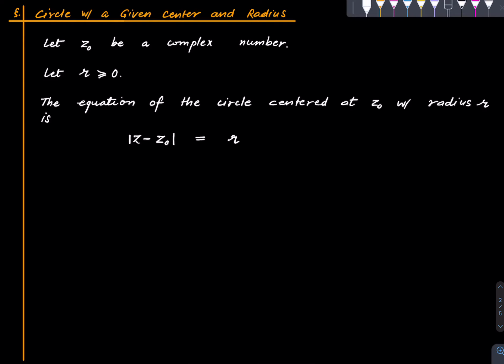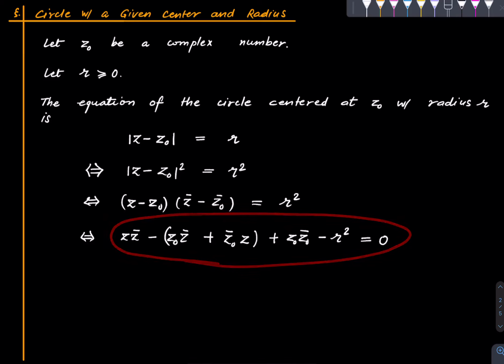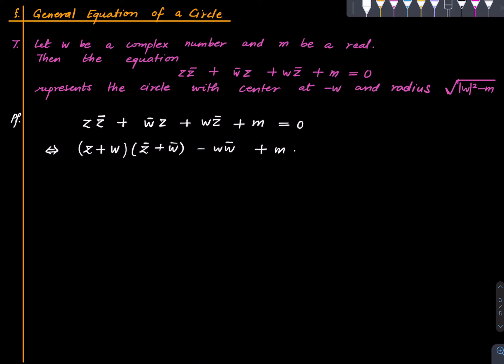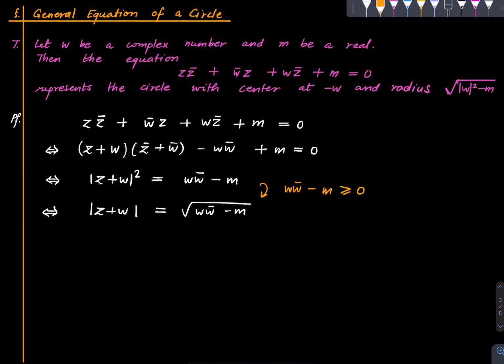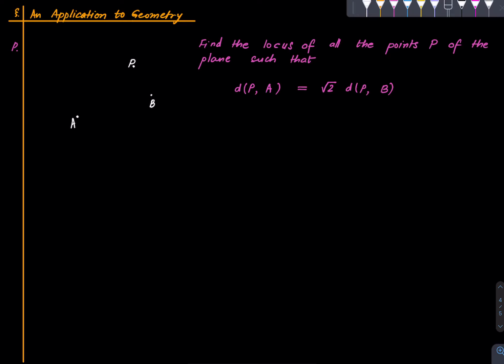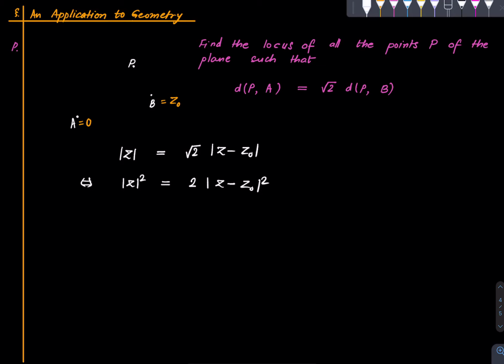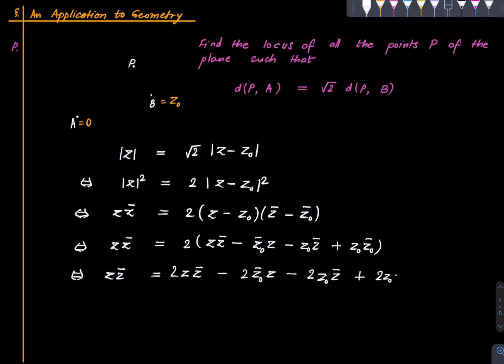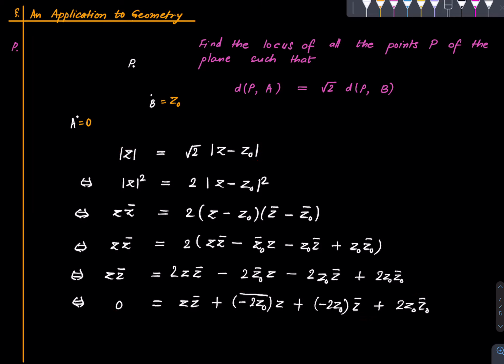Complex Numbers Lecture 3.3 Locus of a Circle | JEE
We deduce the general equation of a circle in terms of complex numbers.

Namrata Khetan
Hersh